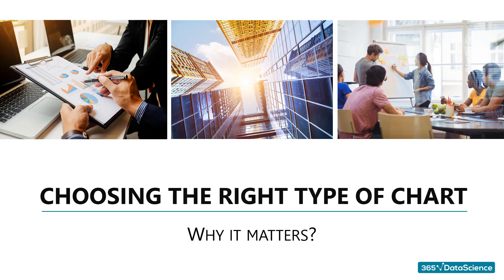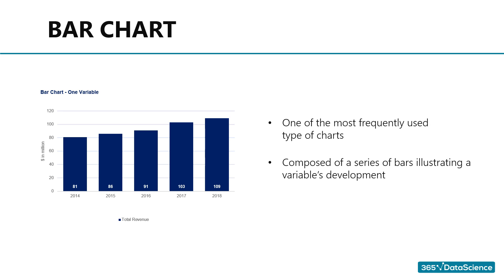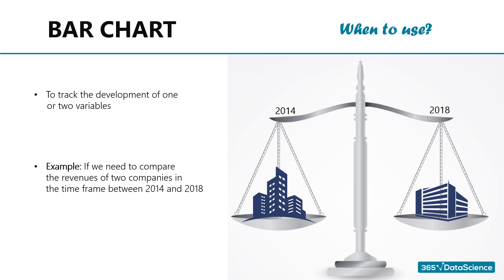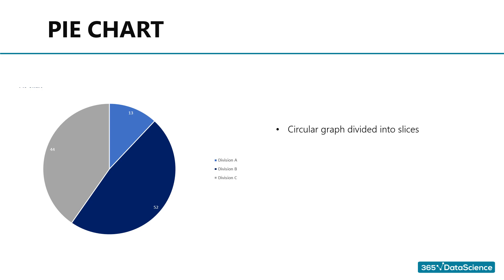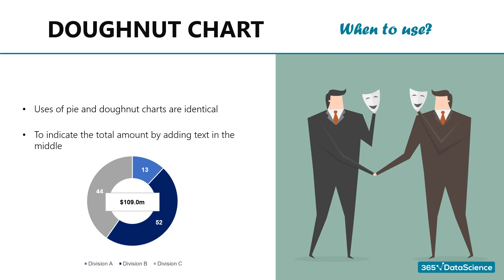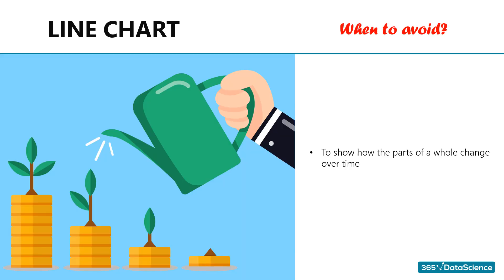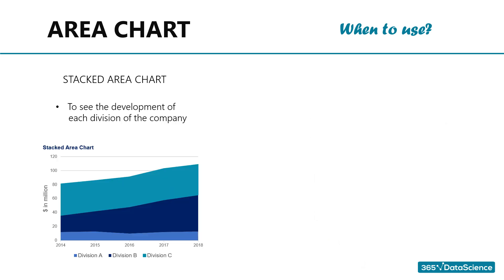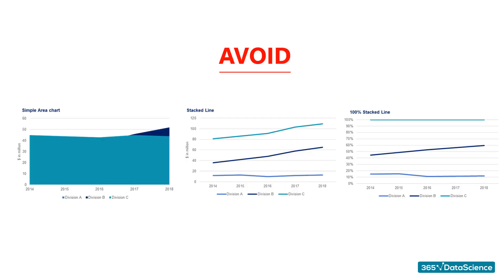Which is the best chart: Selecting among 14 types of charts Part I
Which is the best chart for your data – this tutorial will discuss the 14 most popular chart types and we’ll show you when to use each one, and more importantly, when to avoid using them. Learn about the best uses of the bar chart, pie chart, doughnut chart, line chart, area chart, treemap chart,  bridge chart, scatterplot, and histogram. This tutorial is organized by chart type and each section explores the different applications of a specific chart. Learn how to visualize your data to convey the most relevant information, and tell a data-driven story.

365 Data Science is an online educational career website that offers the incredible opportunity to find your way into the data science world no matter your previous knowledge and experience. We have prepared numerous courses that suit the needs of aspiring BI analysts, Data analysts and Data scientists.